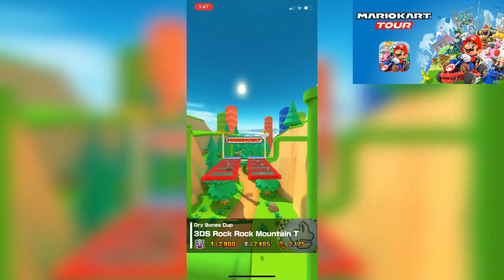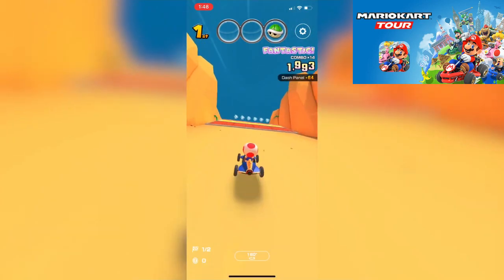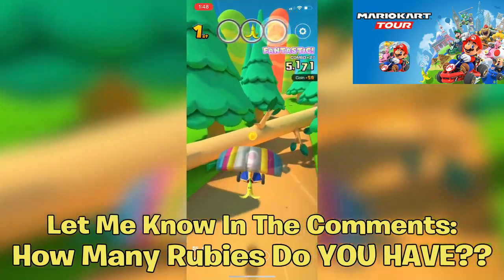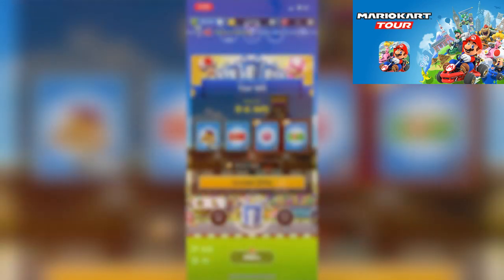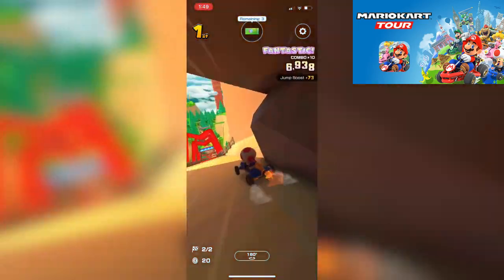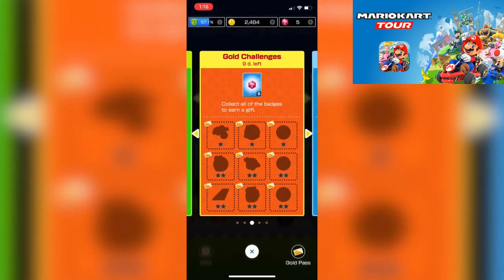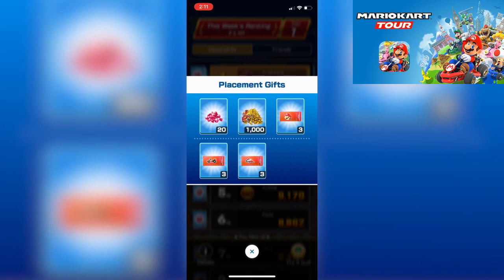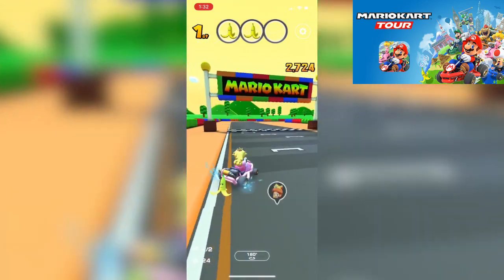How To Get FREE RUBIES In Mario Kart Tour! (The EASIEST & FASTEST Ways / Methods)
Im NickArg

👉Use Creator Code “imnickarg” In Your Mario Kart Tour & Fortnite Item Shop To Support Ya Boy👈

Hello! This is How To Get FREE RUBIES In Mario Kart Tour! (The EASIEST & FASTEST Ways / Methods)

In this video, I showed and told you guys how to get free rubies in Mario kart Tour! These are the easiest and fastest methods to get new rubies with no hack / exploit / glitch in the process... I Hope You Guys Enjoyed This Video!!

✅Mario Kart Tour / Mario Kart Mobile
Im NickArg